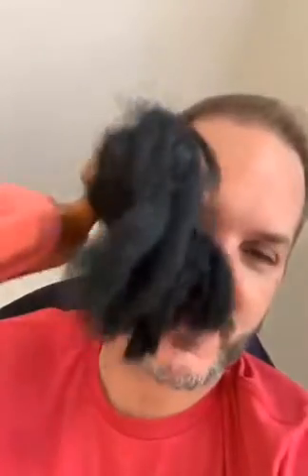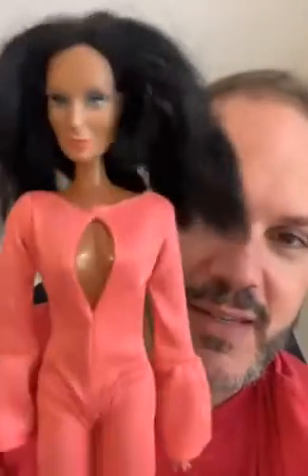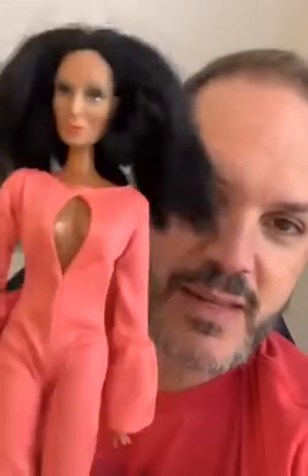Old Roommates - Brian's favorite childhood toy.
Here at Old Roommates, we spend a lot of time looking back. For this extra-special content, we look way way way back to our favorite childhood toys. Gen X was blessed with the most analog of toys (not counting Atari, of course). Slinkies, Star Wars, Shrinky Dinks...and those are just some of the S's. Twas a golden age for sure! So, which toys brought Brian and Christina's younger selves to a plastic nirvana? Let's dive in.  Here's Brian's choice.